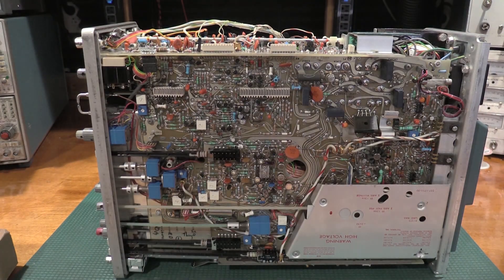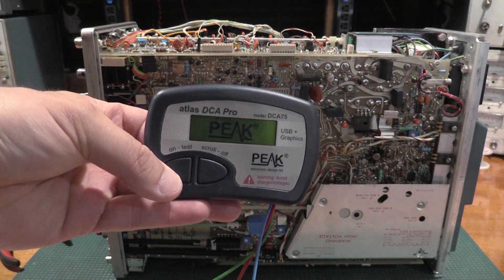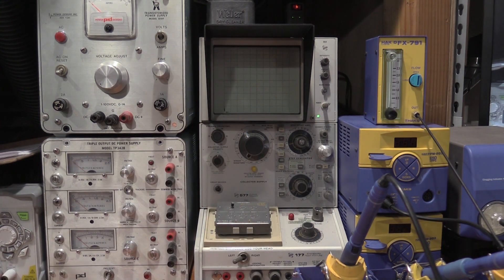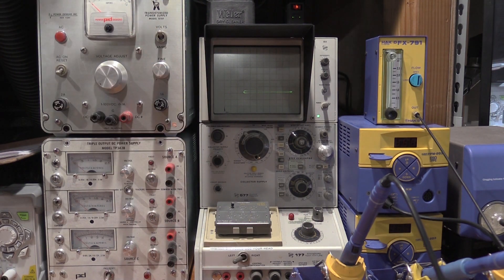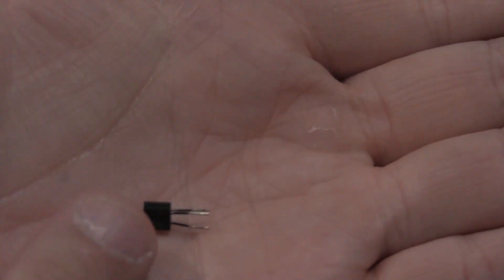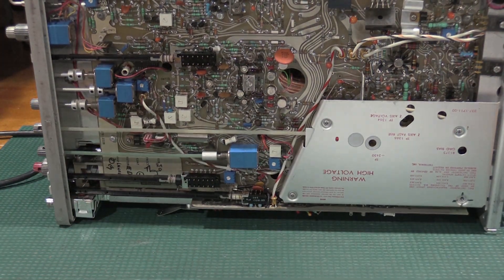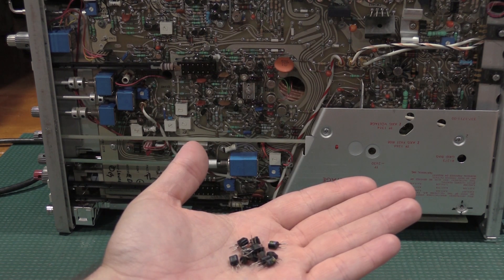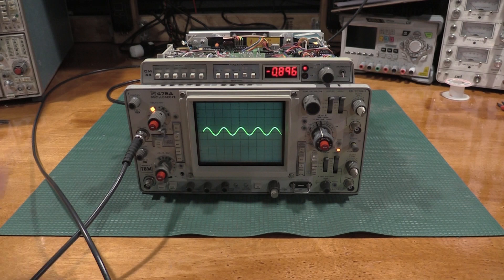Tektronix 475 Troubleshooting 151 0367 00 [MPSH05] (Guaranteed Bad Parts)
In troubleshooting the 475A I have run across a part that should be considered suspect until proven good. The 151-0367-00 These transistors have developed a weird failure mode This video goes a little deeper in to the failure